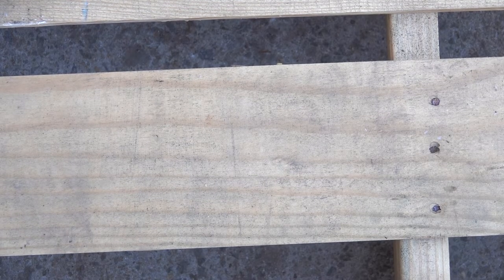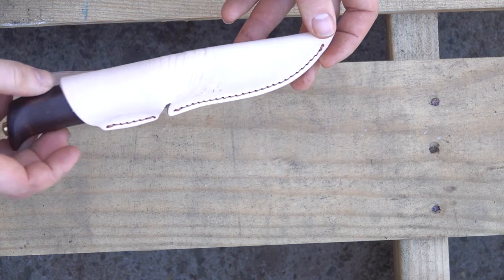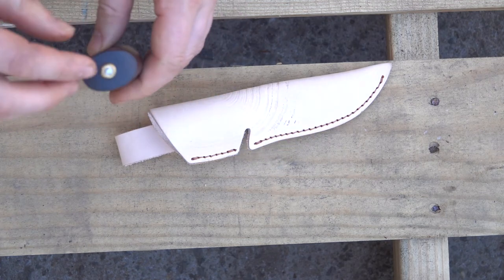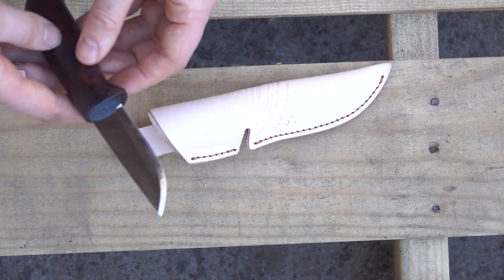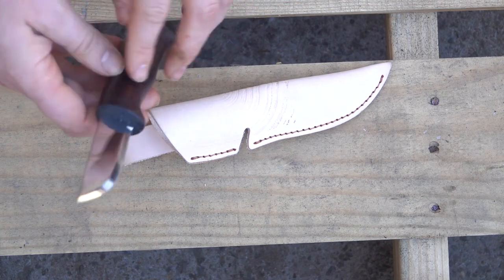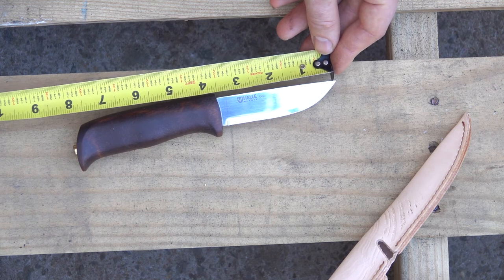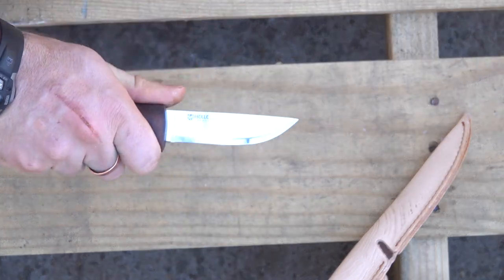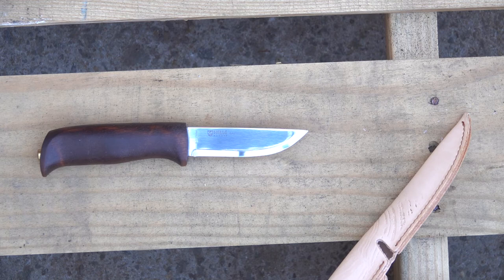Helle Knives – Gro